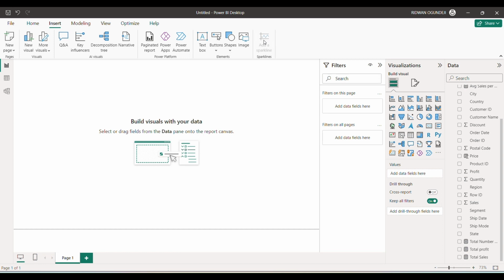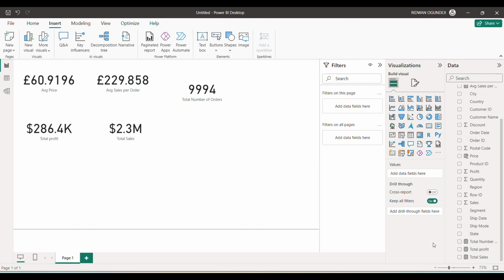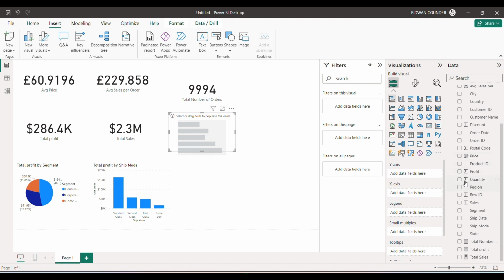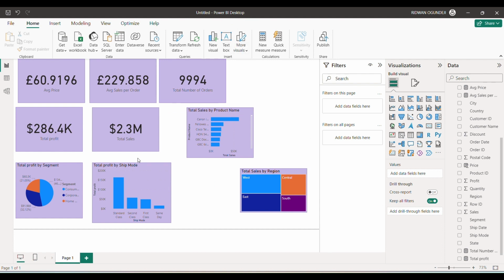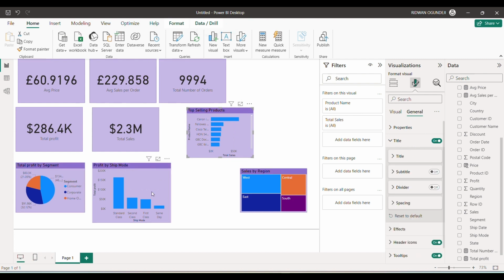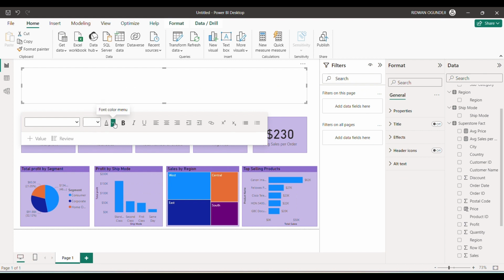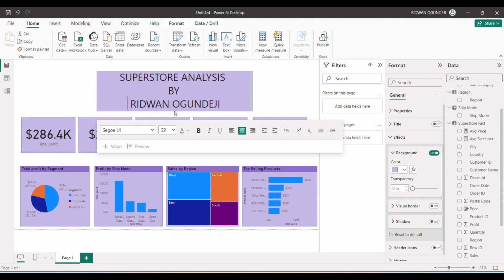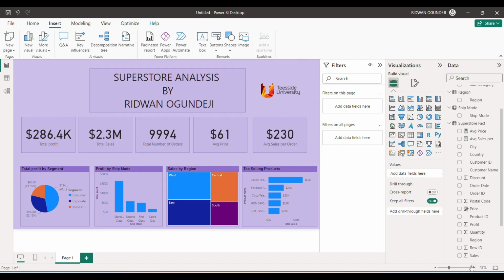How to create and organize a dashboard in Power BI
A short video on how to create some visuals and organize it in a power BI dashboard